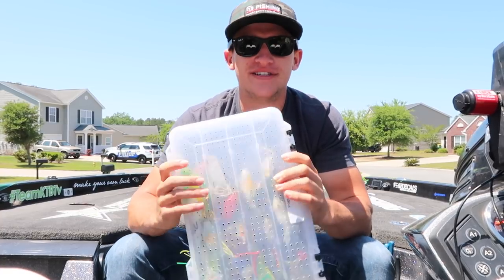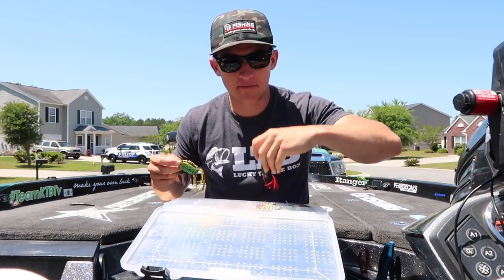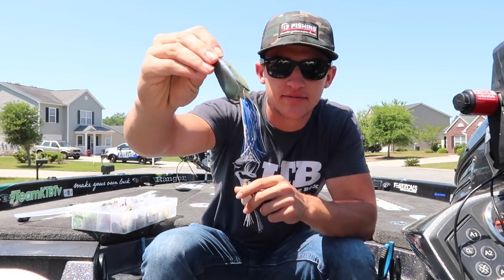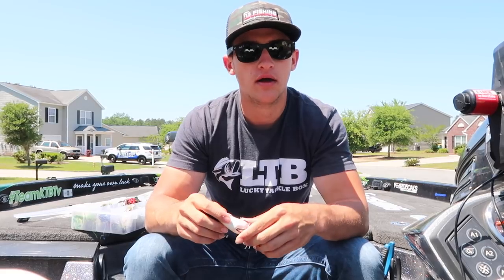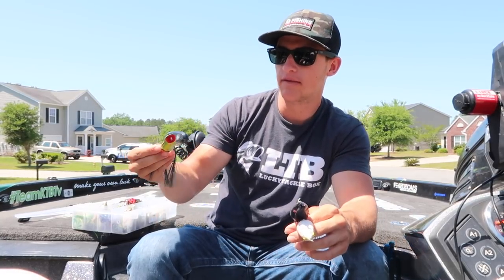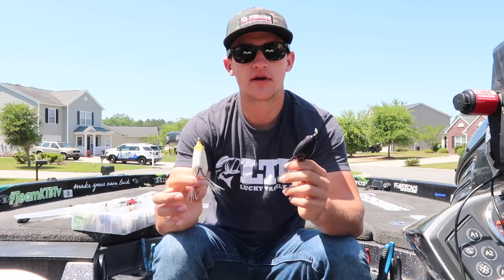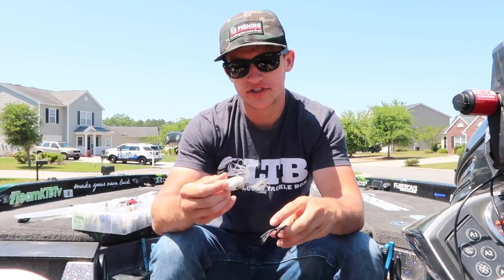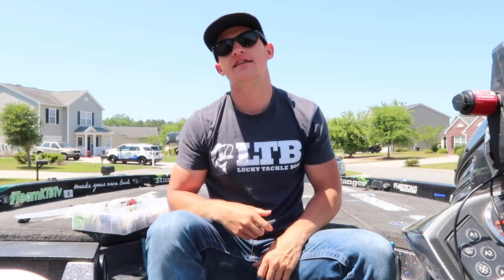Bass Fishing Tips - Frog Fishing Color Selection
Hope you all enjoy this frog fishing color tips video! Just the basic on what color frog you should throw! Thank you all so much for the support!